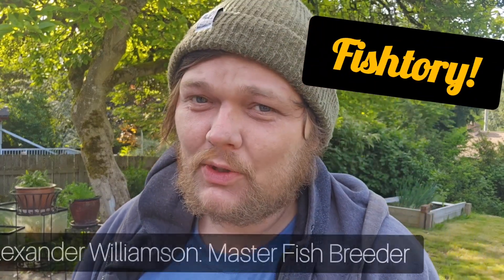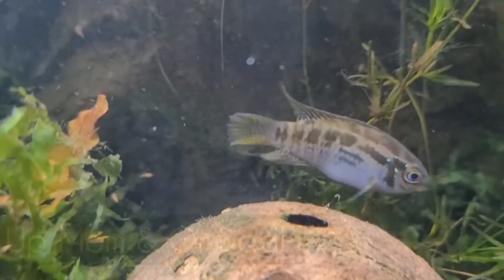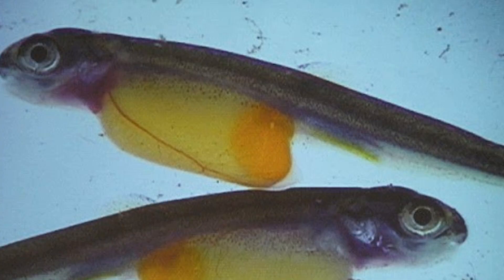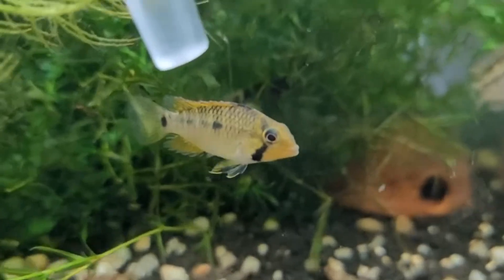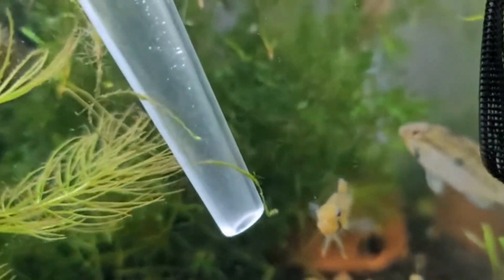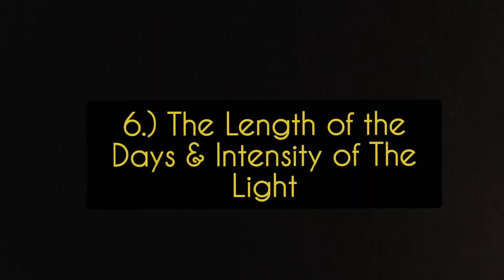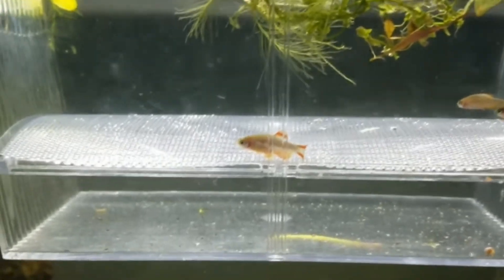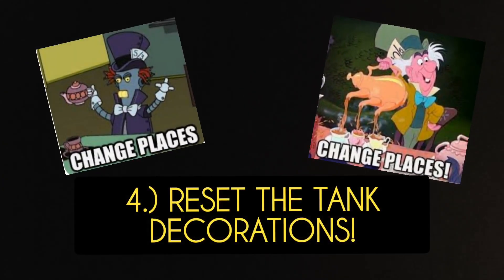My Top Ten Weird & Wild Ways to Trigger Fish to Spawn. How Science Helps Hack Your Fish's Biology!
getting fish to spawn in your aquariums.  there's lots of old wives tales on what causes certain fish to spawn,  however, we are being this list on science and research,  still- there's some strange things that cause fish to get frisky

MOONLIGHT AQUATICS ONLINE. Rare Inverts and Fish at Crazy Low prices.

 FISHTORY10
AQUATIC ARTS:

shorturl.at/tB348

AQUATIC ARTS:
Use the code "FISHTORY15" at AquaticArts.com

shorturl.at/tB348

garden of Eder shrimp : Secret10 or fishtory10